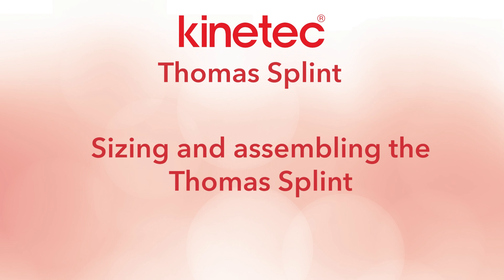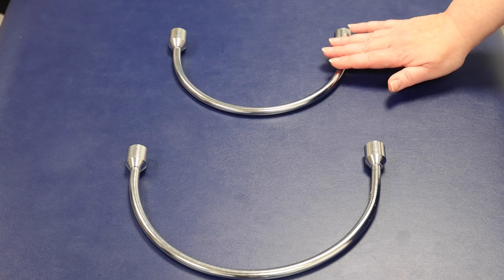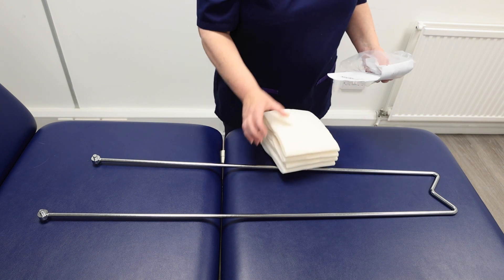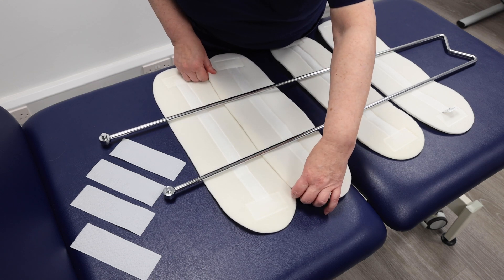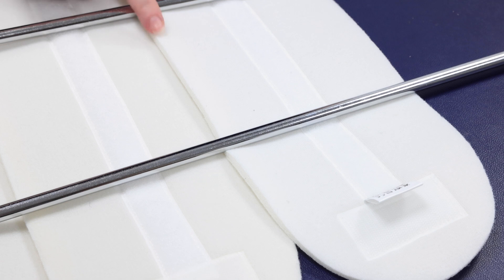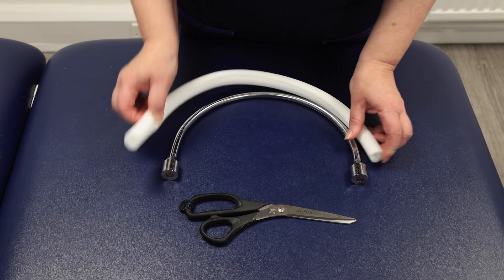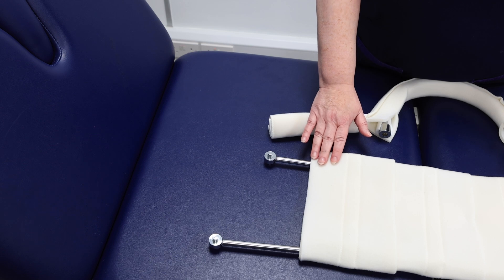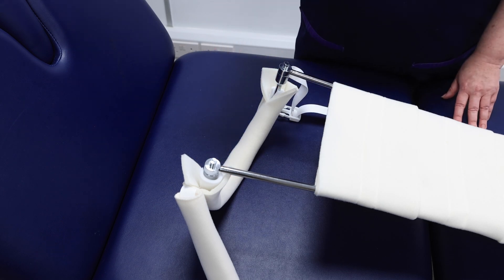Thomas Splint Sizing and Assembly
This video will demonstrate the process of sizing and assembling the Thomas Splint. Watch for tips and tricks for using the Thomas Splint with Julie Wright from the Oxford University Hospitals NHS Foundation Trust.

Chapters:
00:00 Intro
00:13 Sizing the Thomas Splint
01:25 Assembling the splint sling
04:43 Thigh hoop cover assembling
06:30 Assembling the Thomas Splint